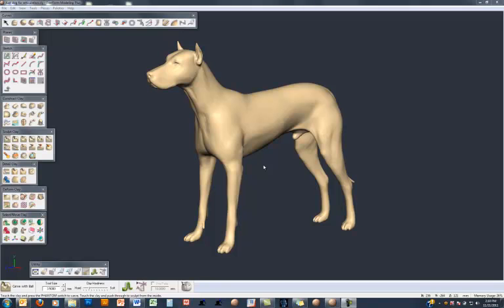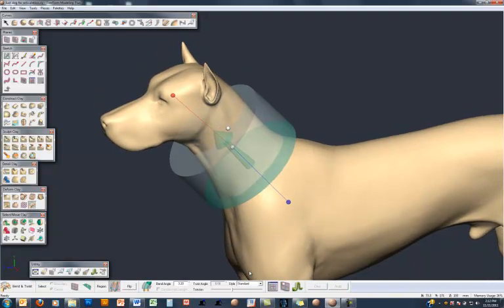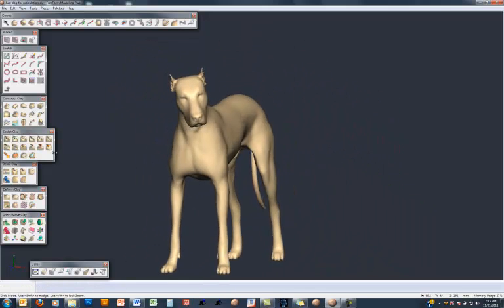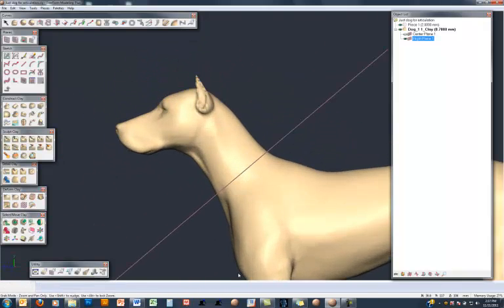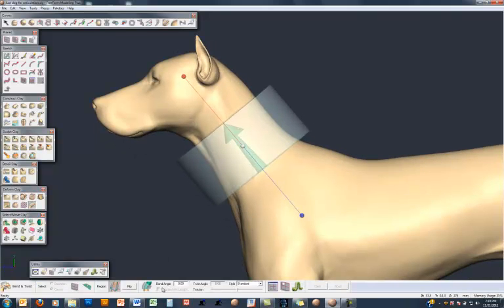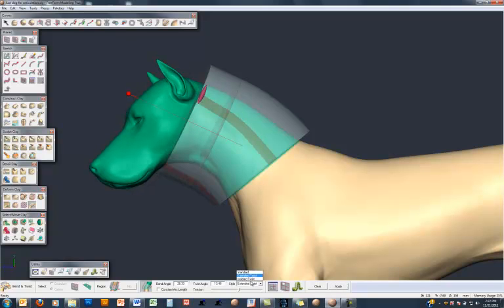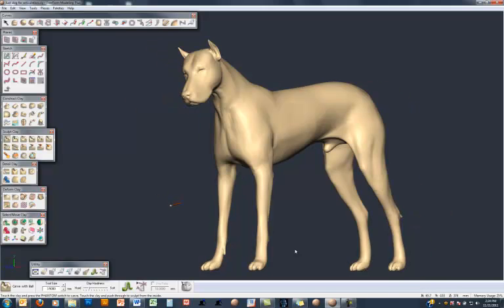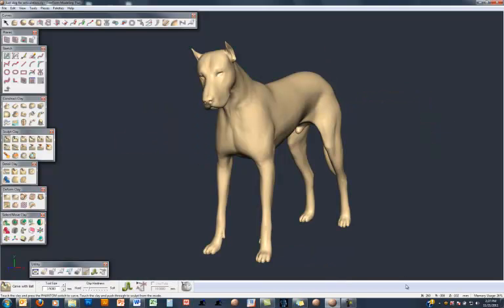[FreeForm systems] V12 새로운 기능 : Bend and Twist (비틀고 꼬기)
FreeForm v12에서 Bend and Twist (비틀고 꼬기)를 어떻게 사용하는지 보십시오.

[3D Design]
Sensable - ClayTools, FreeForm Modeling, FreeForm Modeling Plus
Sensable - PHANTOM Omni, PHANTOM Desktop

[3D Scanner]
Sensable - S3
Artec - S, M, L, MH, MHT
Roland - LPX
3D Systems - ZScanner

[Dental CAD/CAM]
Sensable - Intellifit
3Shape - Dental systems

[3D Printer]
3D Systems - BFB, 3D Touch, ProJet, ZPrinter, ZBuilder Ultra

3Dconnexion - SpaceNavigator, Explorer, Pilot